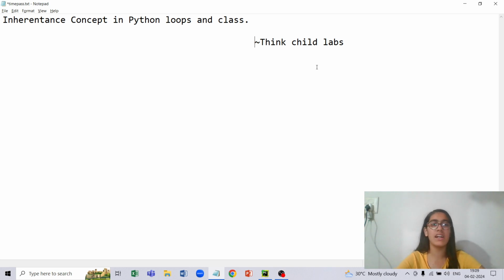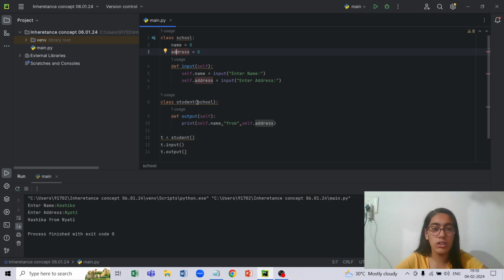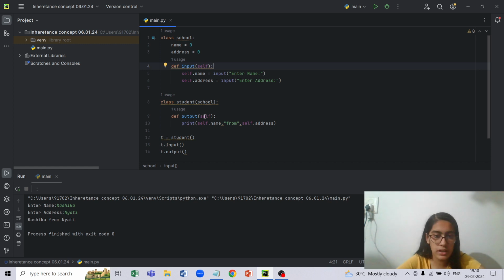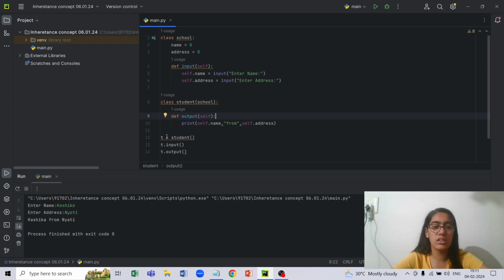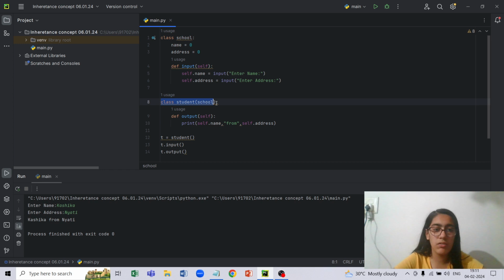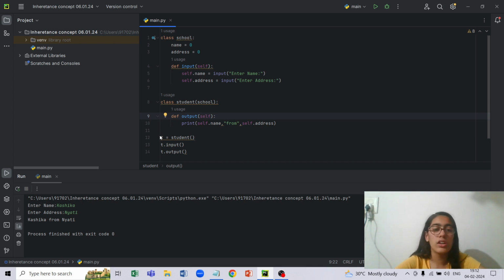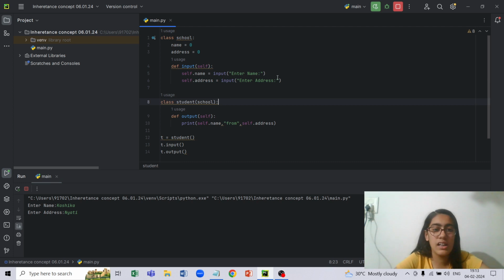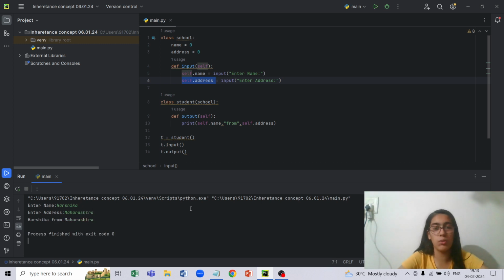Python coding using Inheritance concept By Kashika